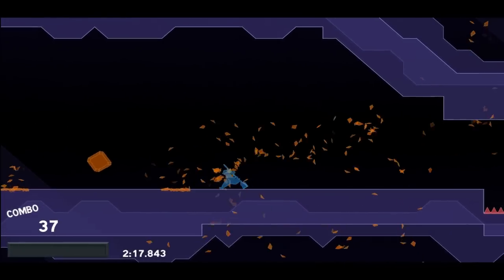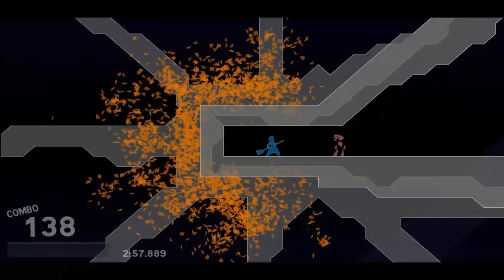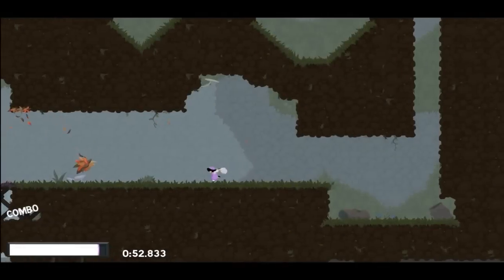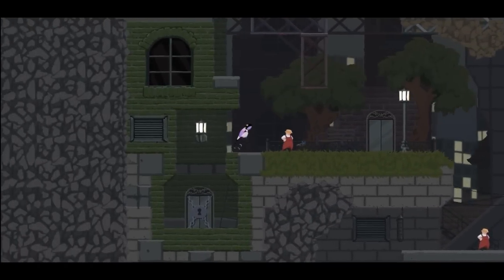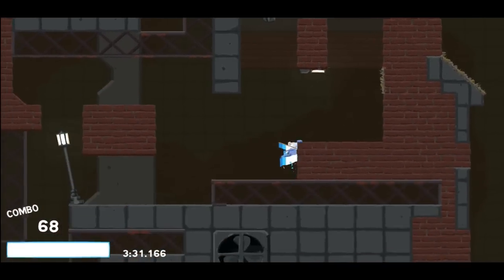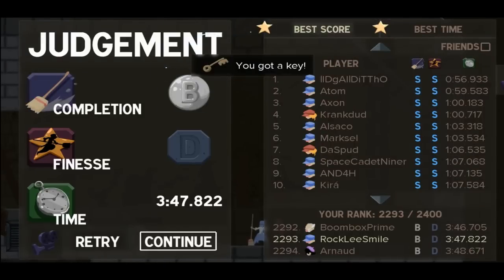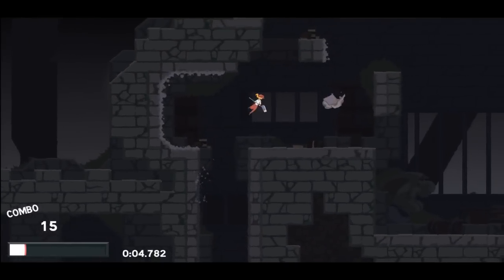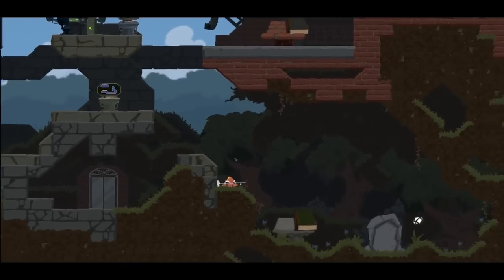Indie Impressions - Dustforce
We've actually done 100 straight days of Indie Impressions! I couldn't be more proud to use this opportunity to show you Hitbox Team's "Dustforce". An excellent and underrated platformer with a freerunning twist. You goal is to clean every surface on the way to the end in as fast a time as possible... sounds simple, but it isn't. A very deep movement system makes itself quickly apparent. :)

The giveaway has now concluded and the winners have been contacted. Thank you for participating! Winners are: Geo63, isitanos, cymonsgames, ImSkating97, MasterCalifer